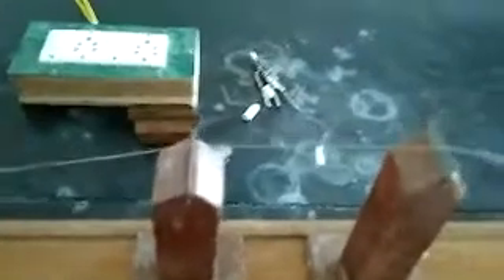Verification of Laws of transverse vibration of stretched string by using sonometer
class 11 physics practicals